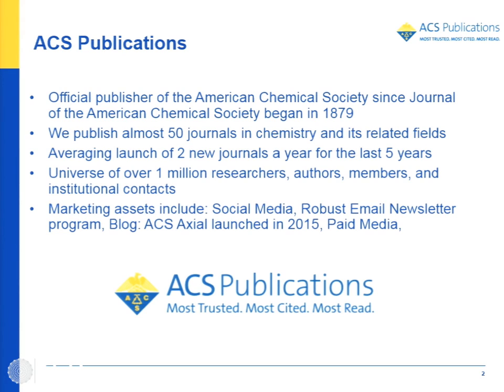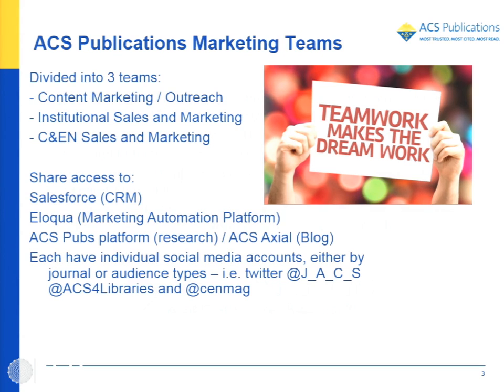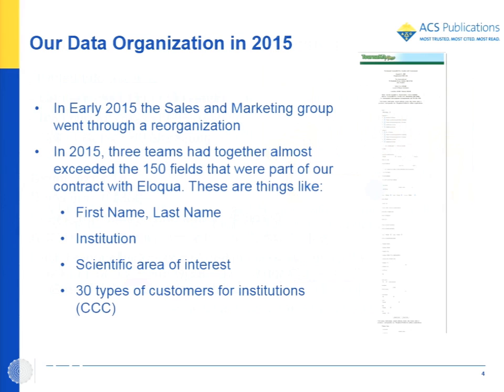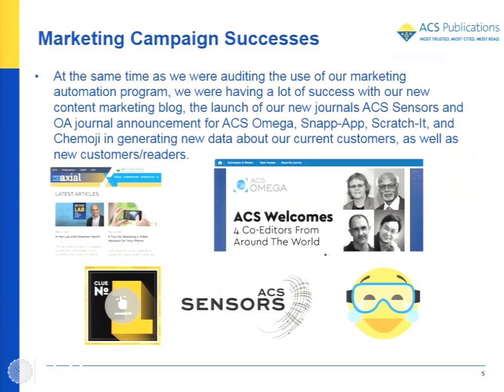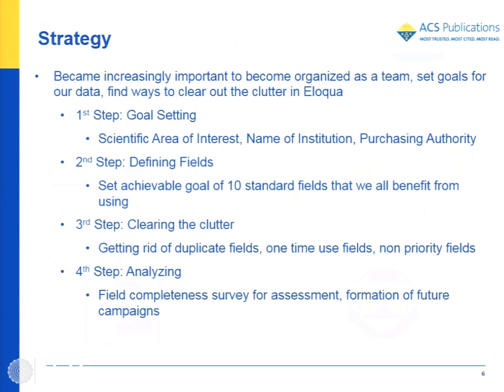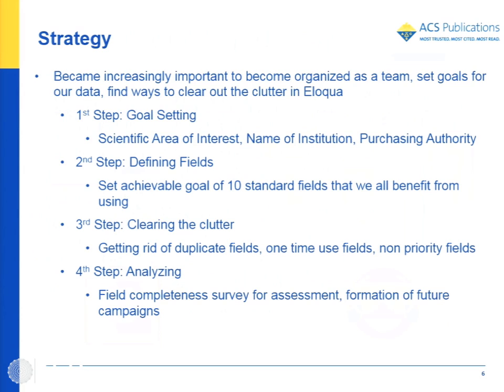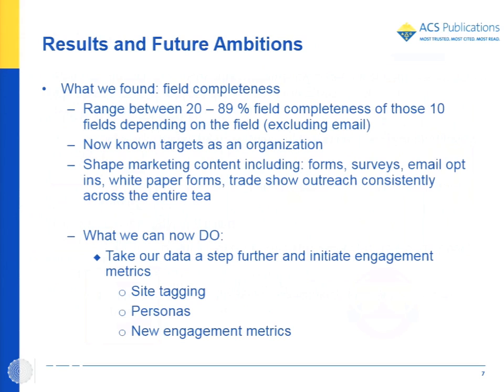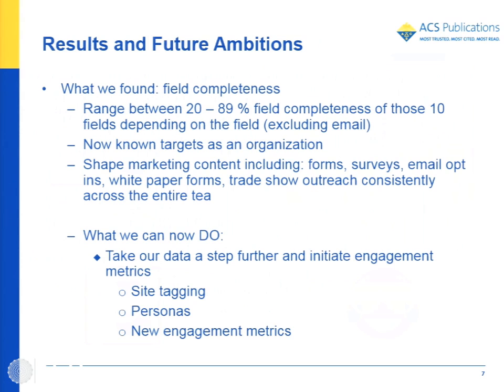06 02 16 Salon 1 1400 Wise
2016 SSP 38th Annual Meeting
Concurrent 2A: Small Data, Big Benefits: Mining for End User Relationships
Speaker: Wendy Wise